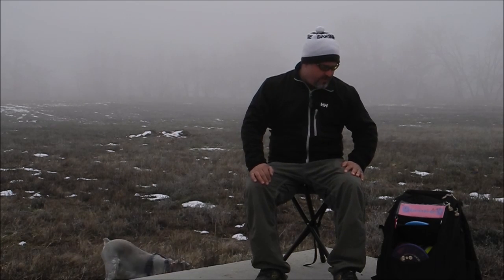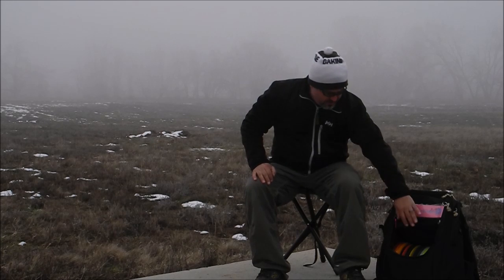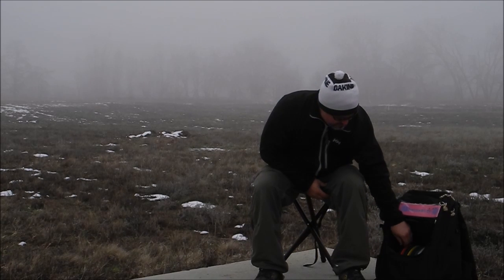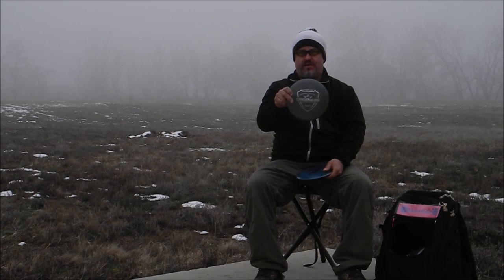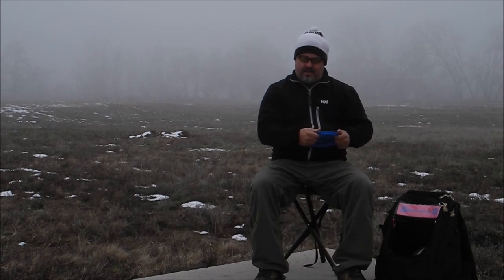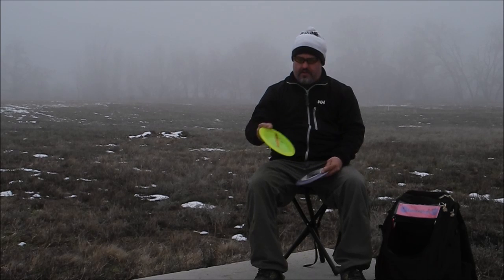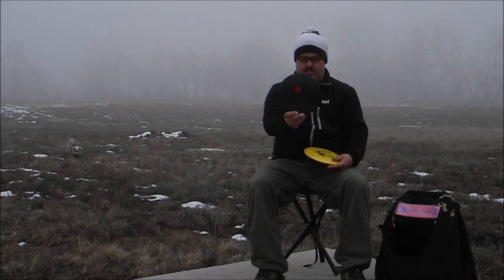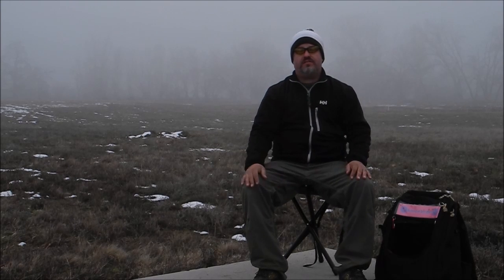2015 Team Trilogy "In the Bag" Application